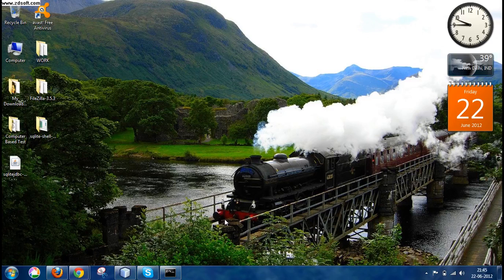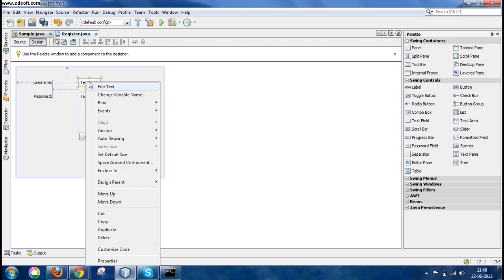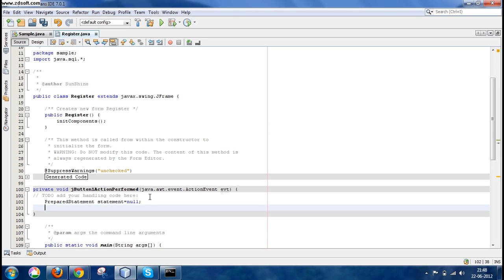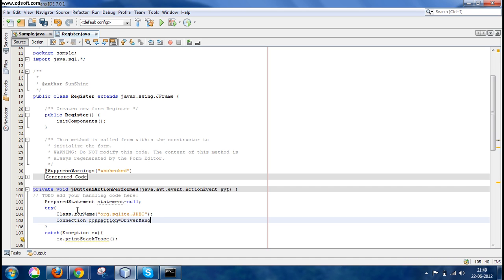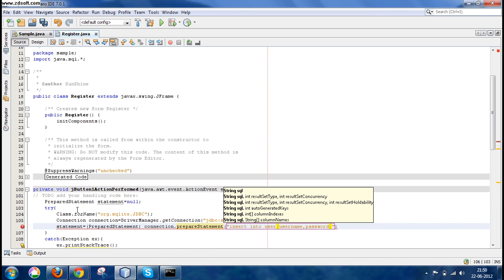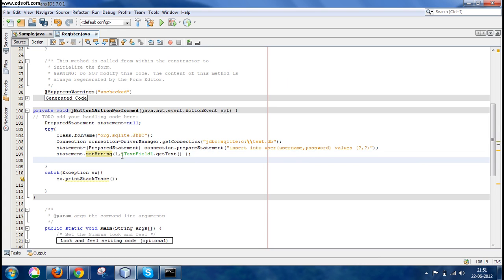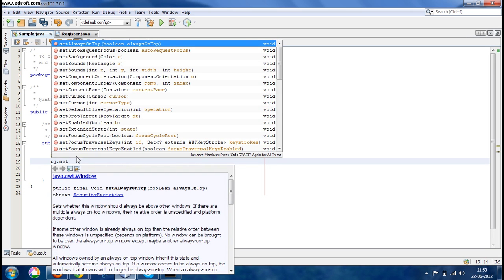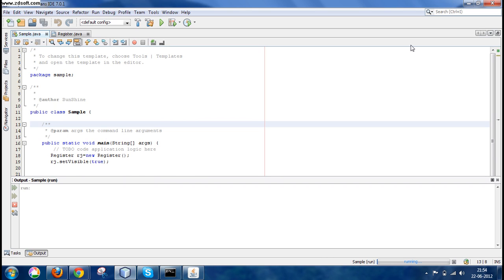How to Map/Connect Java Application To Database with Login and Registration GUI Part 2